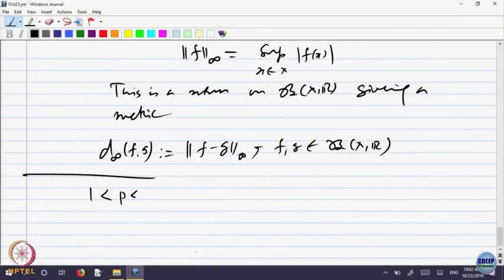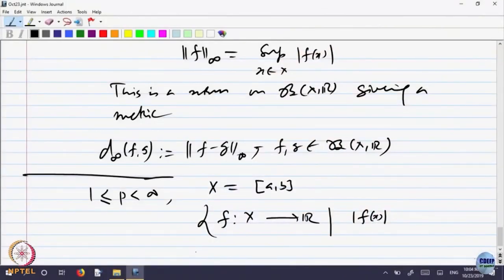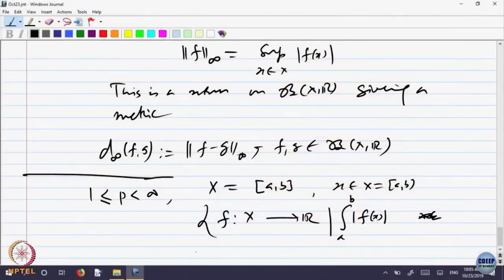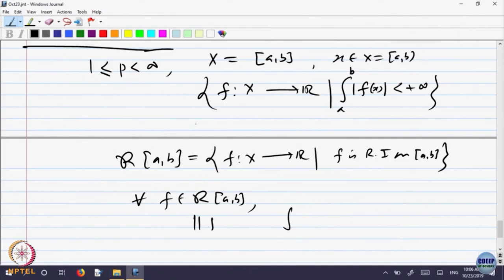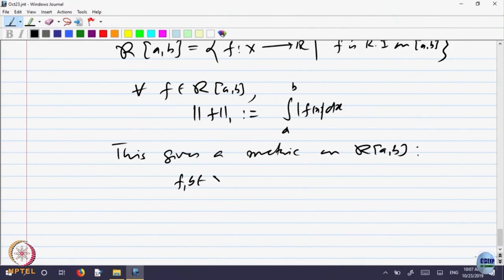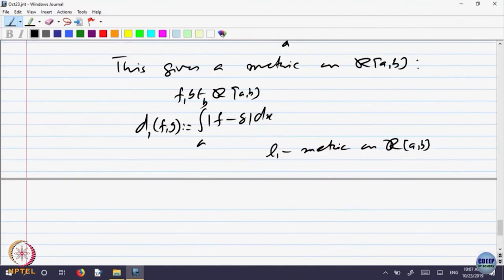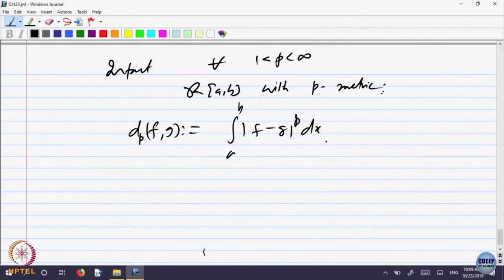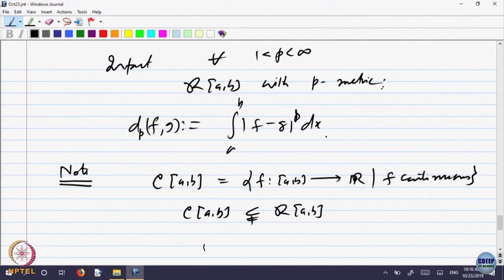Lp Metrics - Part II